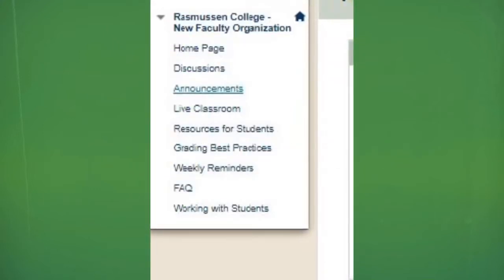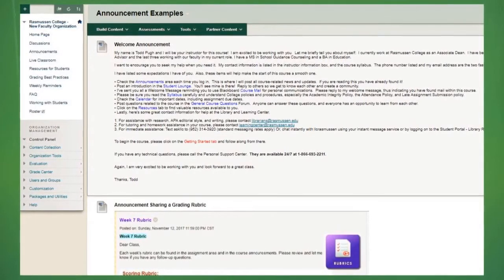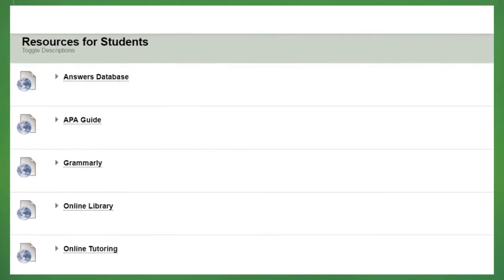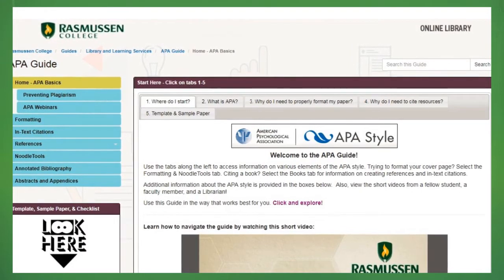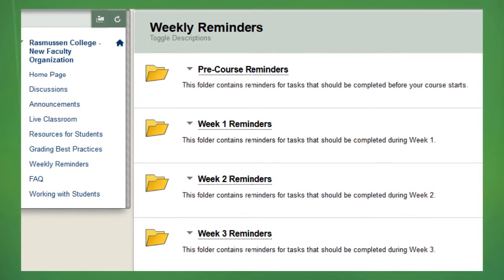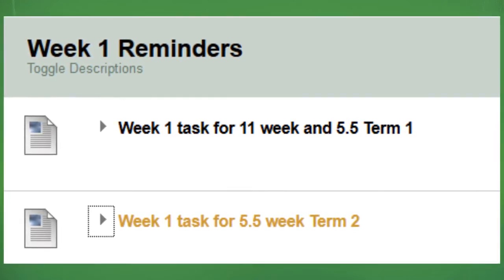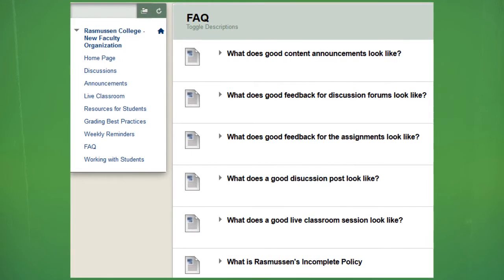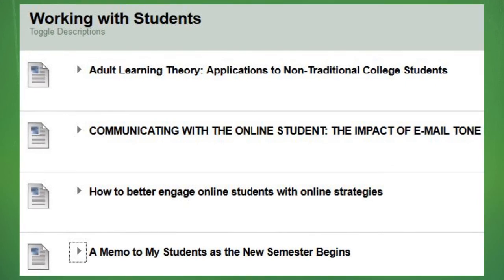Faculty Organization Introduction Video